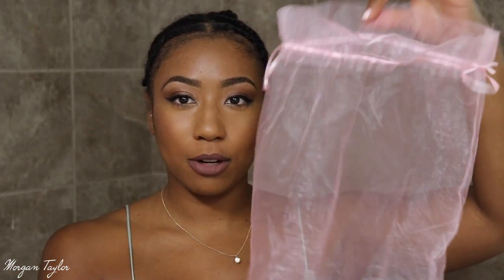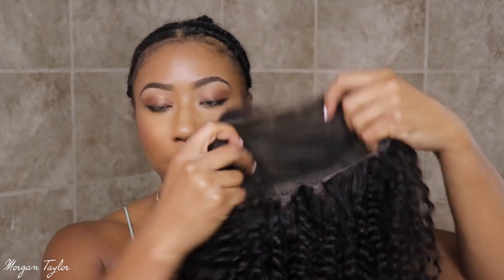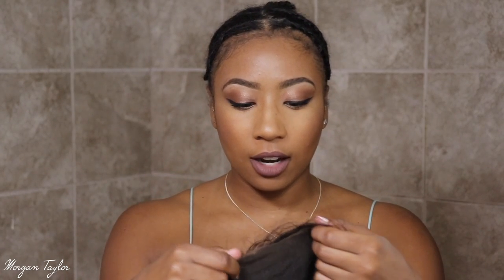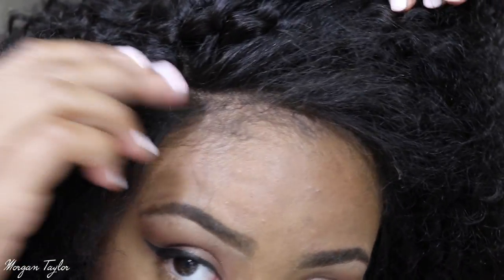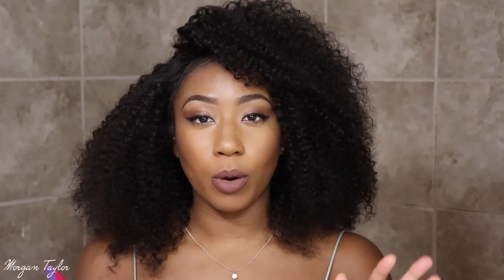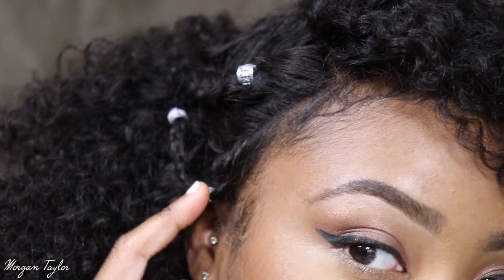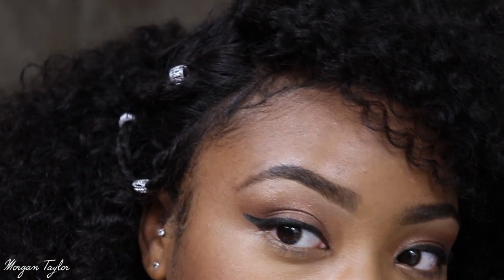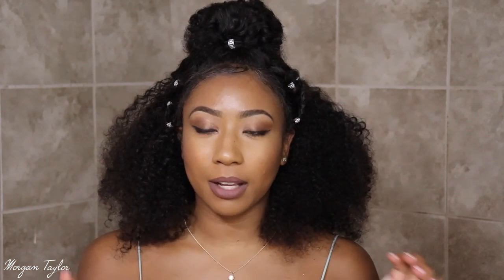♡ IssaWIG! LWigs Natural Kinky Curly 360 Wig ♡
OPEN ME!

Details:
360 lace wigs human hair
16 inch
200% hair density
natural color
curly hair style
Cap size: S (21.75"), M (22.25"), L (22.75") can choose.
Natural hairline, bleached knots.
With Combs and clips
Promotion Match: so cheap the lace closure, buy the wig will "get" closure
The lace closure details is; 16inch. straight, 4x4 lace closure,